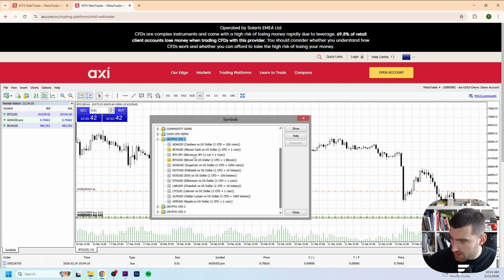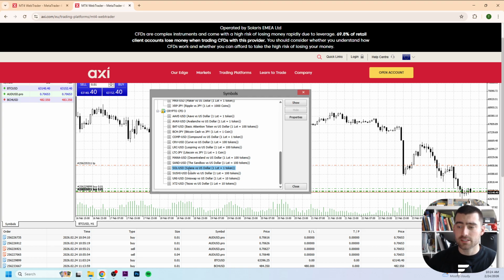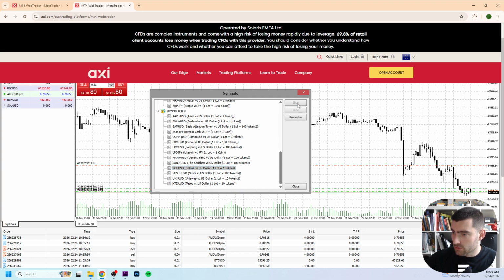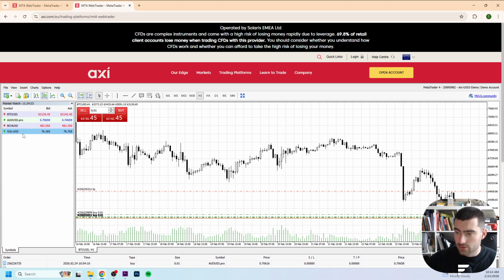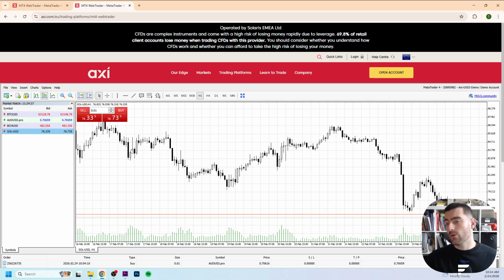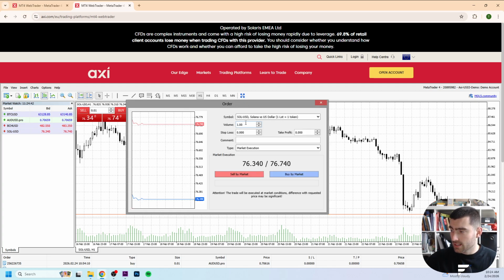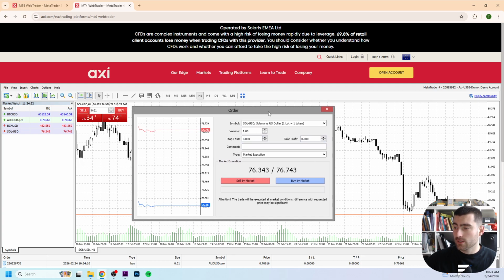How to Buy SOLANA on AXI Broker (Easy Guide 2026)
How to BUY SOLANA on AXI Broker (Easy Guide 2026) – in this beginner-friendly guide, you’ll learn exactly how to buy Solana (SOL) on Axi safely and efficiently. This tutorial explains how to fund your account, select the SOL trading pair, place a market or limit order, confirm your purchase, and securely monitor your Solana holdings. Perfect for beginners and active traders who want a clear, step-by-step method to buy Solana on Axi in 2026.